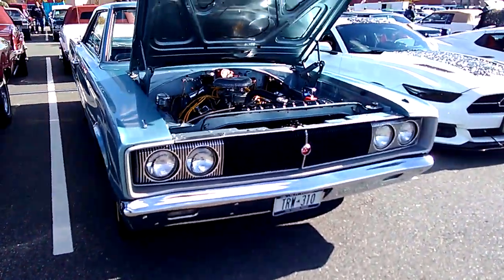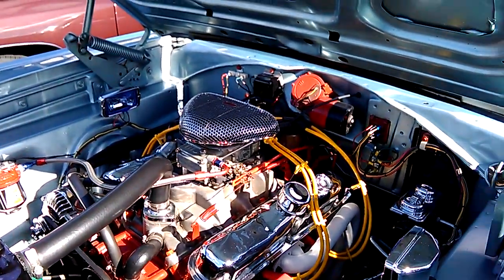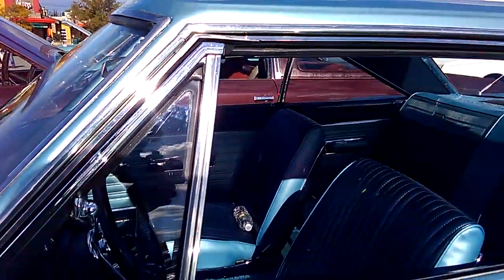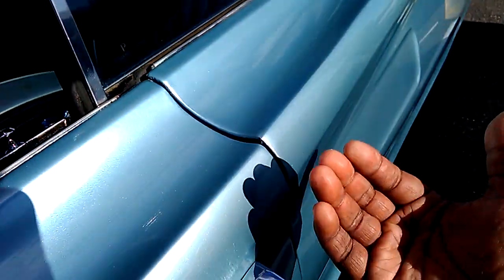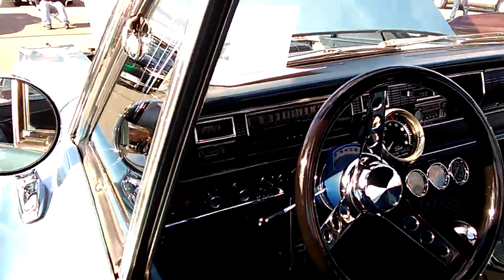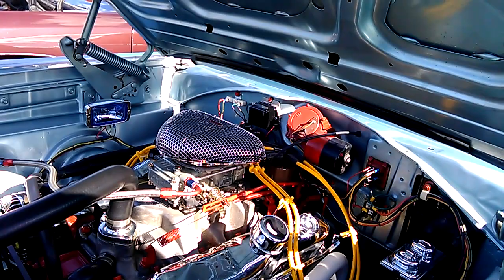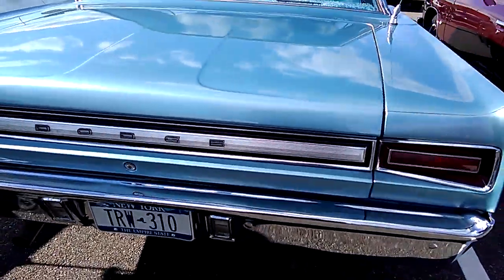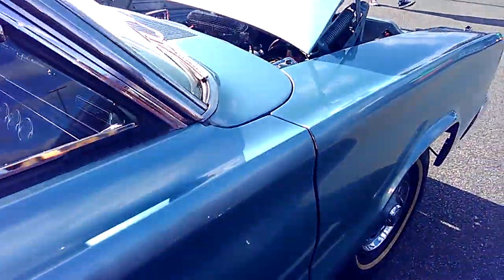1967 Dodge Coronet